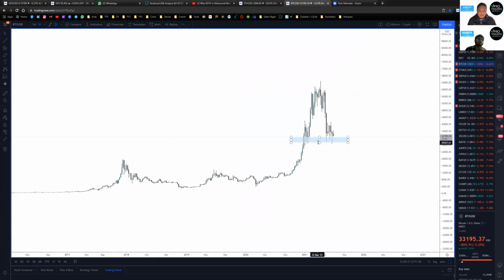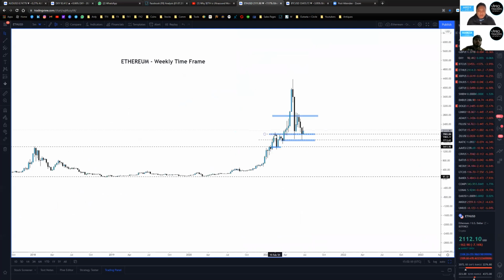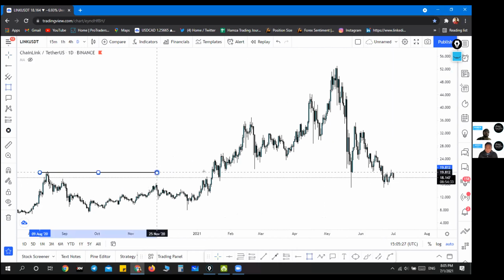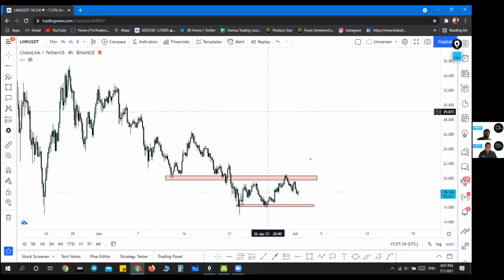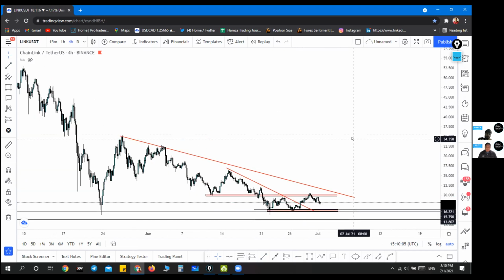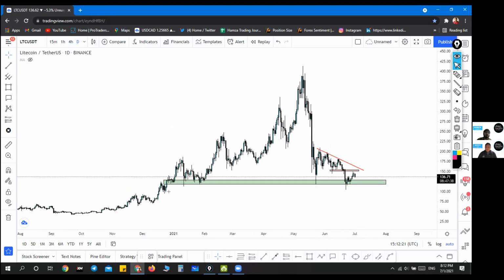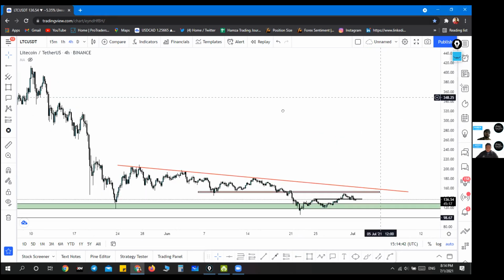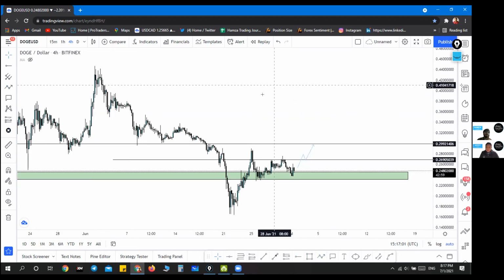Cryptocurrency Market Overview on 1st July 2021 - Bitcoin, Ethereum, Chainlink, Litecoin and Doge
Hi traders!

Welcome to our Crypto Market Overview with myself (Ardy) and our Pro Analyst Hamza.

Today we are going to look at Bitcoin, Ethereum, Chainlink, Litecoin and Doge coin.

With many asking the question where is the cryptocurrency market heading to and how should it be traded, its important that we do a cryptocurrency market overview.

We know that Bitcoin (BTCUSD) leads the cryptocurrency market together with the queen of the crypto market Ethereum (ETHUSD) and therefore we look at the charts of these two cryptos on the Weekly and daily time frames to give us guidance.

After that we looked at the other important altcoins, Chainlink as well as Lite coin before heading over to the meme coin Doge.

We would also like to invite you to the ProTradersNetwork community and you can join the us through this

Cheers!

Ardy
ProTradersNetwork.com

High Risk Warning: You must be aware of the risks of investing in stocks, equities, commodities, cryptocurrency, futures, options, spot currency and be willing to accept them in order to trade in these markets.Trading in any financial markets involves substantial risk of loss and is not suitable for all investors. Please do not trade with borrowed money or money you cannot afford to lose. Any opinions, news, research, analysis, prices, or other information contained on this website is provided as general market commentary and does not constitute investment advice. We will not accept liability for any loss or damage, including without limitation to, any loss of profit, which may arise directly or indirectly from the use of or reliance on such information. Please remember that the past performance of any trading system or methodology is not necessarily indicative of future results.

IT IS JUST AN OPINION! WE ARE NOT EXPERTS! WE DO NOT GUARANTEE ANY OUTCOME AND WE DO NOT HAVE ANY INSIDE KNOWLEDGE! PLEASE DO YOUR OWN RESEARCH AND MAKE YOUR OWN DECISIONS! THIS IS JUST FOR EDUCATION AND ENTERTAINMENT PURPOSES ONLY! ***